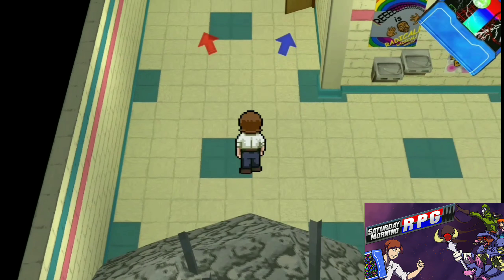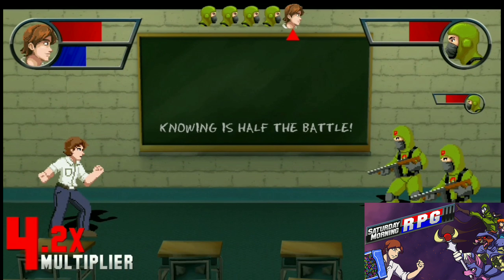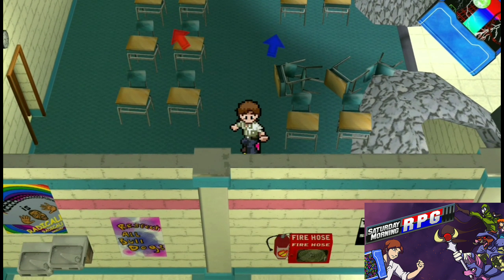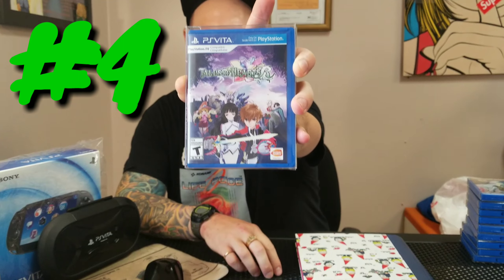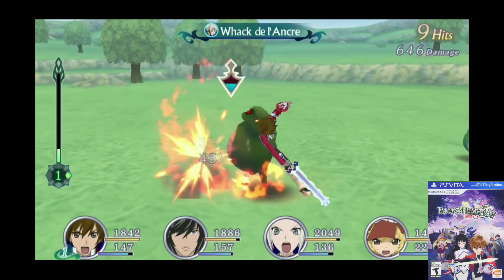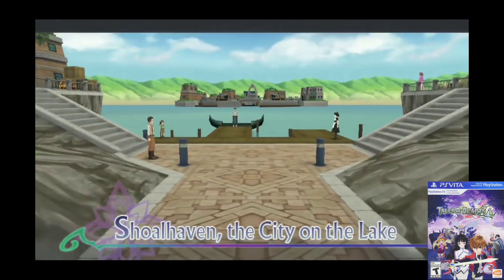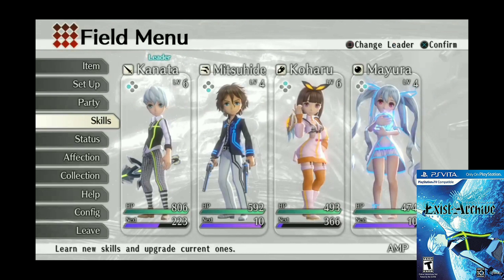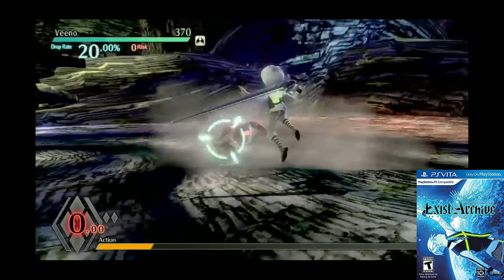** PlayStation Vita ** RPG HIDDEN GEMS 2018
After the success of the PSP I'm glad Sony contuinued to make and improve their handhelds. The Vita improved upon everything that needed to be fixed on the PSP, unfortunately Sony no longer makes PSP or Vita games but their are tons of awesome games out there for us to play.  RPG gaming is tricky for me now because I'm soo busy so playing RPGs on a handheld makes sense because I can take it anywhere!  So in this video we're going to look at 5 RPGs on the PS Vita that I personally love and I don't hear a lot of people talking about, most of these games are not Vita exclusives but their great!

The games I feature in today's video are:
5. Saturday Morning RPG
4. Tales of Hearts R
3. Exist Archive
2. YS Memories of Celceta
1. Hyper Dimension Neptunia (while series on vita)

If you want to send me anything my address is:
8152 Honeygo Blvd.  Suite J
Nottingham,  MD,  21236